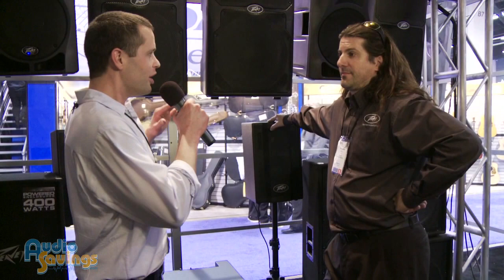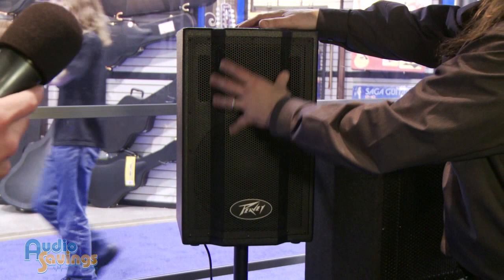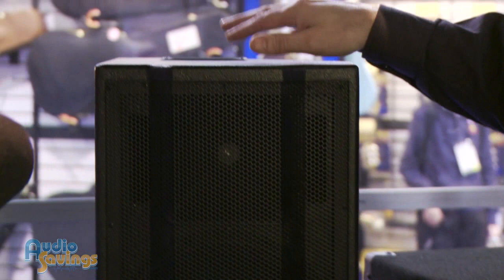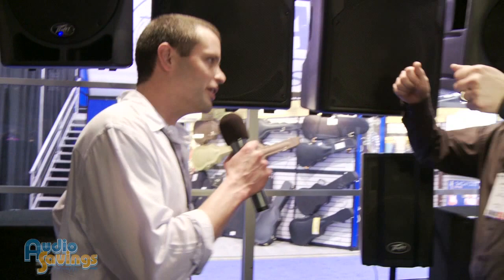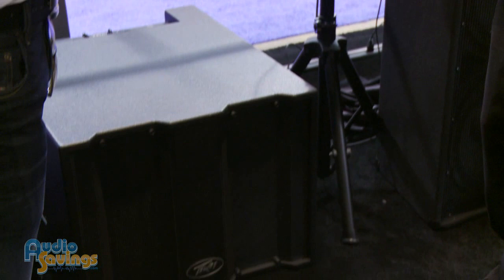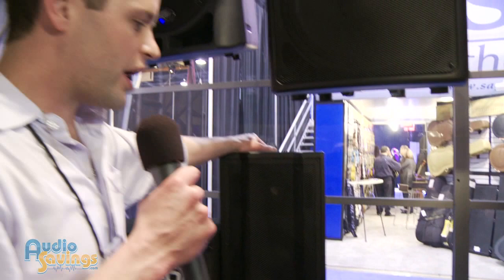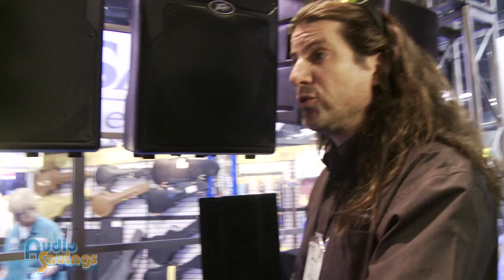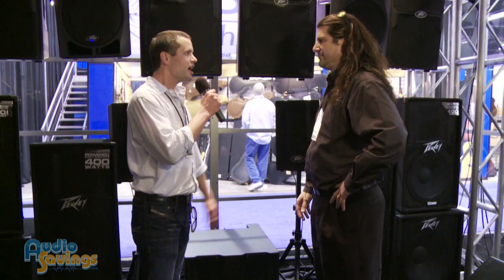Peavey: Triflex II - NAMM 2012 - AudioSavings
The Triflex™ II is a 1000 Watt three piece, two-channel sound system, already tweaked and ready to go for sound reinforcement, DJ gigs, and various music playback duties. Consisting of a shared Subwoofer cabinet and a pair of Satellite speakers, the system has been pre-engineered for a balanced sound and a crisp, punchy presentation. The three-way effective performance that the system is capable of provides a clear sound at high output levels, with plenty of punchy bass.
- 1000W Active Two-Channel Three-piece Speaker System
- One shared Subwoofer cabinet which houses the inputs and power amps
- Two two-way Satellite speakers with speaker pole stand adaptors
- Subwoofer has 15" woofer, with 500W peak available power
- Satellite speakers have 10" woofer, RX 14 1.4" compression driver tweeter
- 250W peak available power to each Satellite speaker
- Peavey's exclusive DDT™ compression on the Satellite power amps
- System comes with two 15 foot speaker cables
- Protective slipcover with cable storage pockets and built-in Velcro retaining straps
- Heavy-duty locking casters on Subwoofer cabinet for transport of system
- Satellite speakers nest on top of the Subwoofer, help ease transport
- Four-pin twist-lock connectors on amplifier outputs and Satellite inputs
- ***Speaker stands sold separately***

Audiosavings